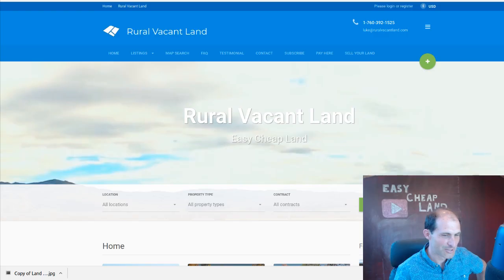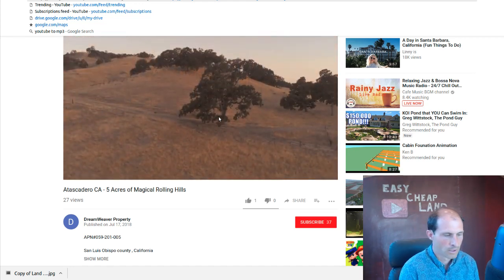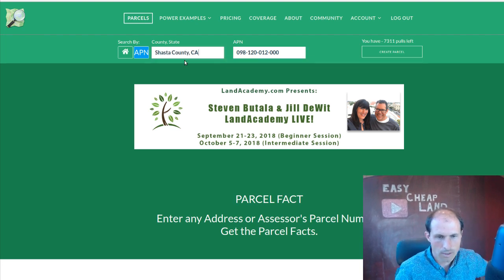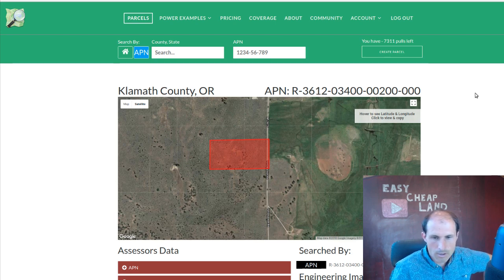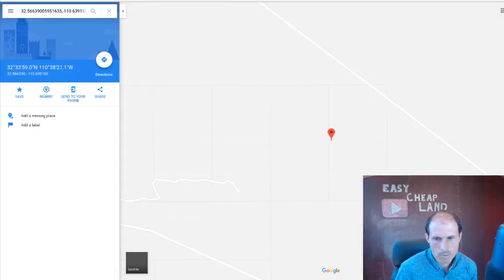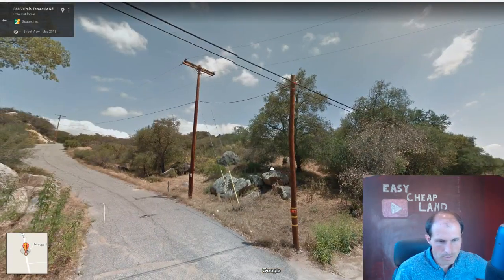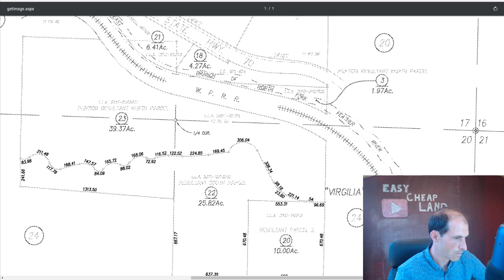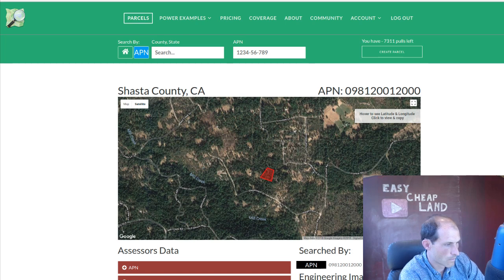Wholesale Land Deals Live with Luke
I buy and sell land, pay attention and I will give away land too.

Listen for a basic question and be the first to answer correctly to win.

Today we are talking about land deals. My Desk is buried in new deals I need to figure out.

If you want to fund one of the deals reviewed today please call me after the show.

September 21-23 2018 in Huntington Beach in the greater Los Angeles CA area.

If you have a land deal please get it into the live chat or send it to for the next show. Monday 9am Pacific time.